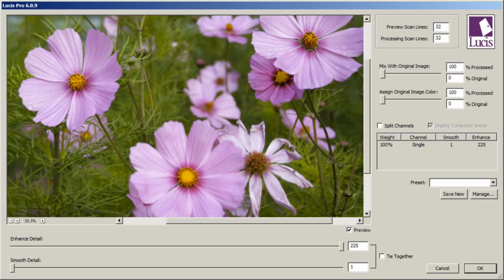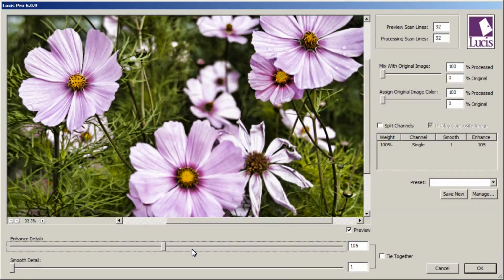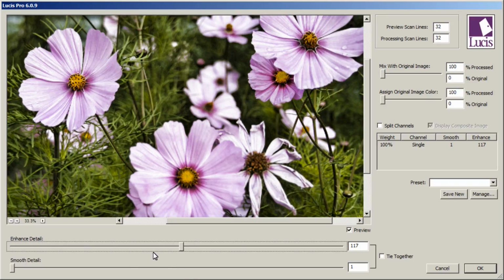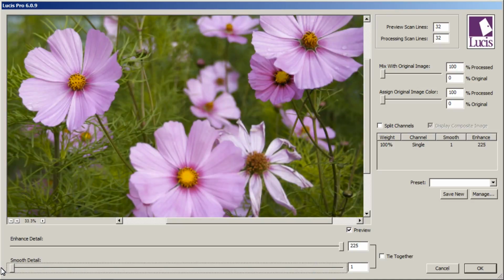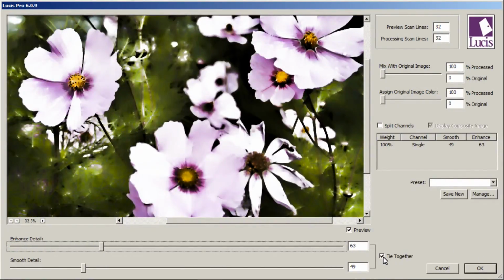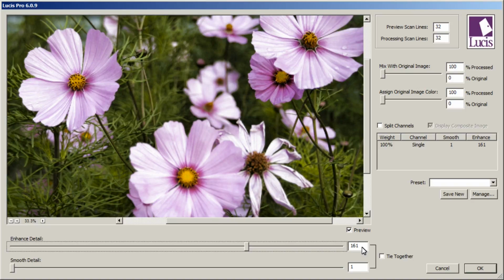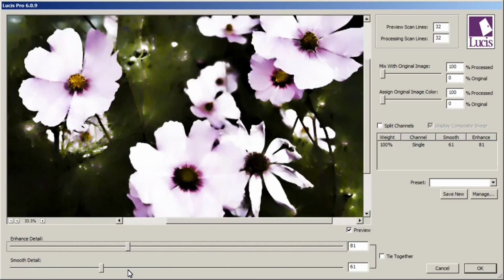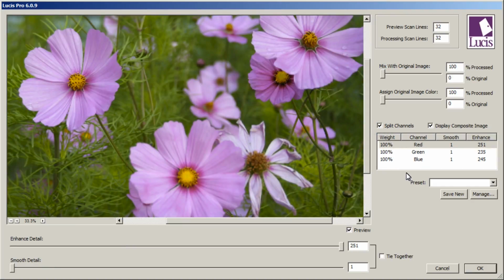Lucis Basics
How to use Lucis in single channel mode. Enhance detail throughout your image using one slider. Create special effects using 2 sliders. Create HDR looks. Ultra easy.